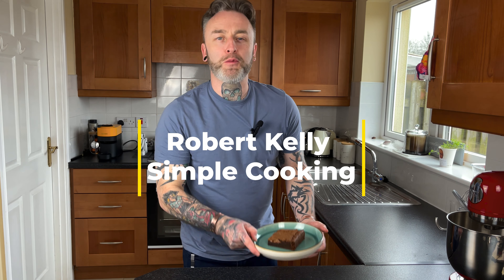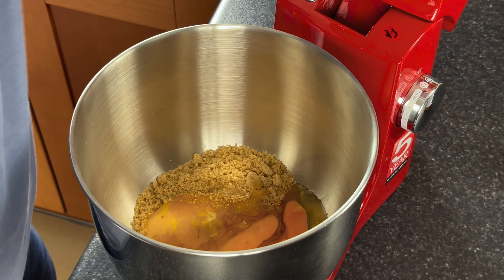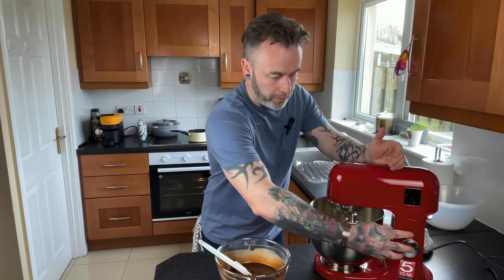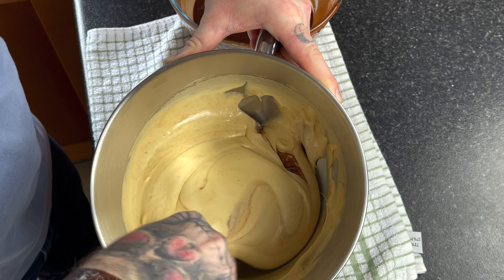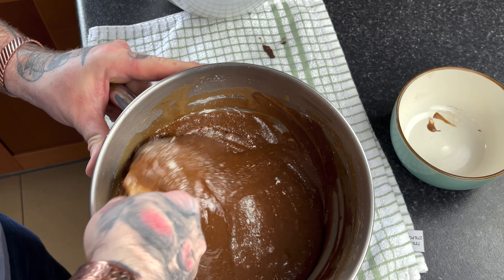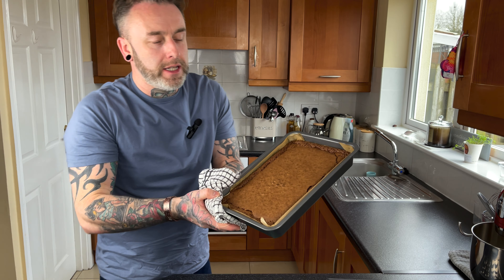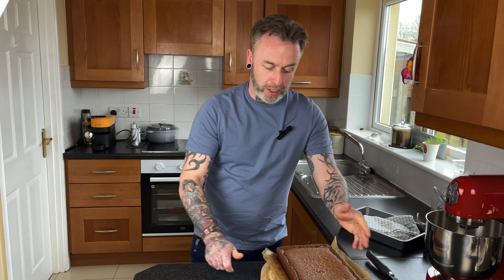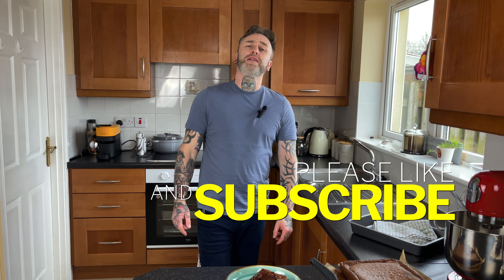Fudgy Chocolate Brownie Recipe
This fudgy chocolate brownie comes together so quickly and is packed with flavour, you and your family & friends will love it.

EU LINKS
Measuring Cups & Spoons ~
Baking Tray ~

USA LINKS
Measuring Cups & Spoons ~
Mixer ~ Text
Baking Tray ~

Fan Oven 160c or 320f
28 - 30 minutes
Baking Tray ~ 8in or 9in

Recipe
225g soft brown sugar
4 eggs
225g butter
225g dark chocolate
110g plain flour
1 tbsp vanilla

US Recipe
1 cup soft brown sugar
4 eggs
1 cup butter
1 & 1/3 cup dark chocolate
1 cup plain flour
1 tbsp vanilla

~ melt butter and chocolate over a bain-marie
~ mix sugar, eggs and vanilla until light and fluffy
~ slow fold chocolate mix into sugar mix
~ sieve flour into mix a half at a time and fold until all flour is well mixed in
~ bake and let cool for up to an hour
~ best served warm with ice cream & chocolate sauce

Simple Chocolate Sauce
150g Dark chocolate
25g butter
125ml cream
1tbsp caster sugar

~ melt chocolate in heatproof bowl over a bain marie until completely smooth.
~ add butter, cream & sugar and stir to combine until smooth.

Rob